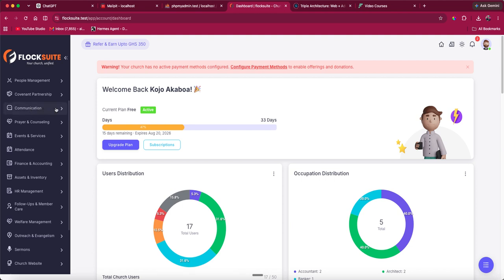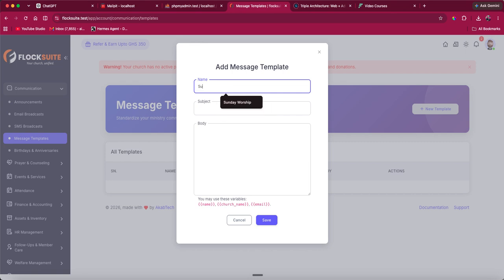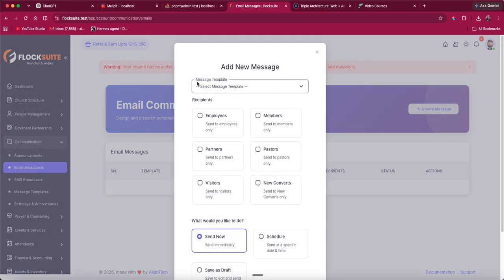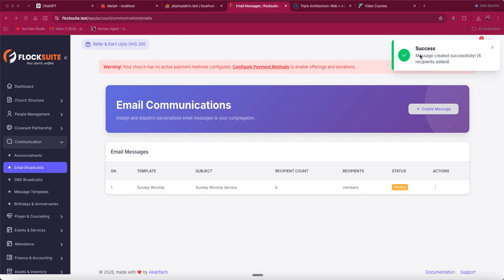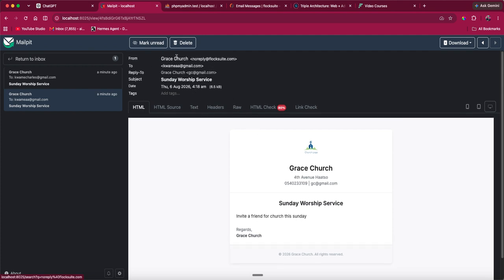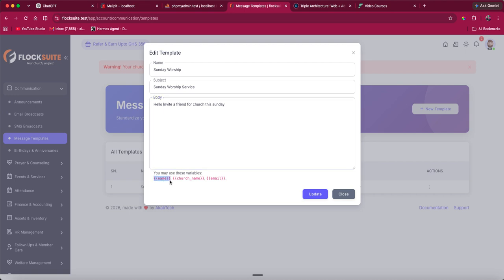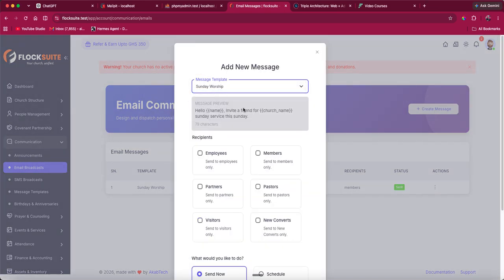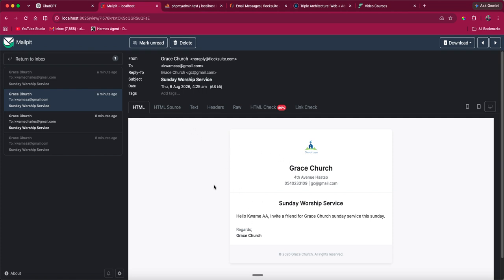How to Create Email Broadcasts in Flocksuite | Step-by-Step Church Email Tutorial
Learn how to create and send professional email broadcasts in Flocksuite, the church management system designed to help churches communicate effectively with their members.

In this step-by-step tutorial, you'll learn how to:

✅ Access Email Broadcasts in Flocksuite
✅ Create a new email broadcast
✅ Select your recipients and church members
✅ Write and format your email message
✅ Send an email broadcast to your congregation
✅ Use email communication to keep your church members informed

Whether you're sending church announcements, service reminders, event updates, newsletters, pastoral messages, or important church communications, Flocksuite makes it easier to reach your congregation from one centralized platform.

👉 Start managing your church more efficiently with Flocksuite.